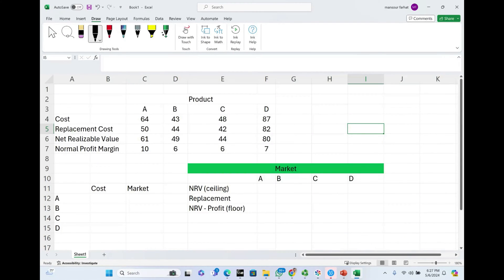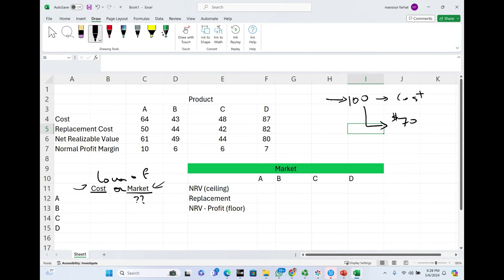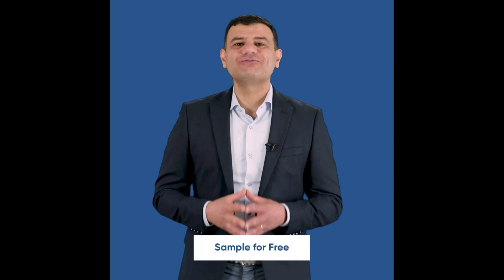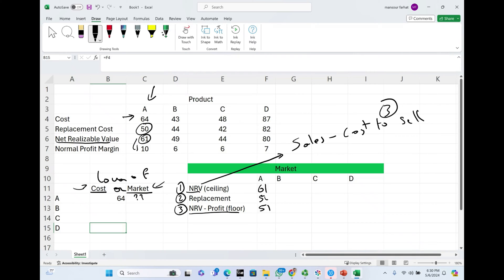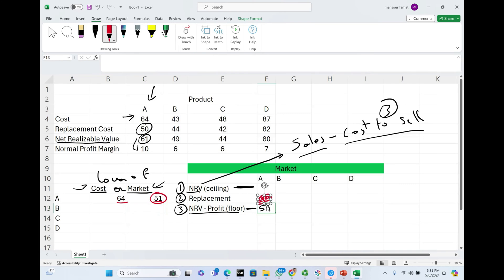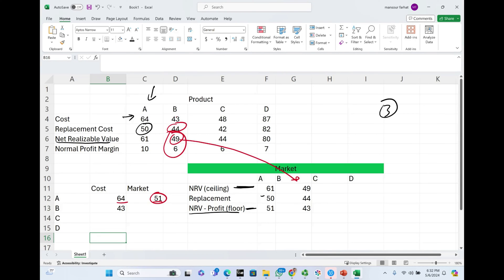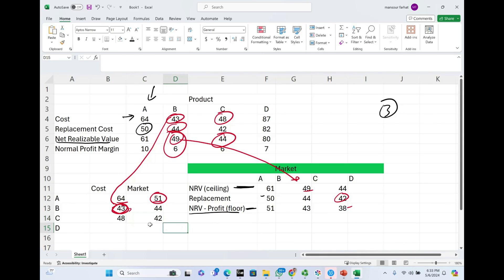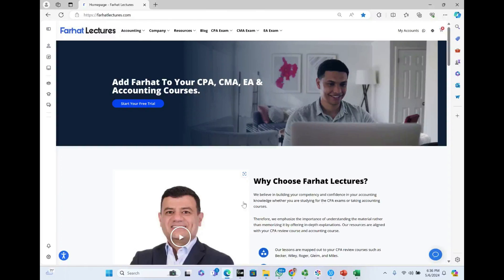Lower of Cost or Market CPA Exam FAR Simulation Intermediate Accounting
In this video, we discuss lower of cost r market CPA exam simulation.

0:00 Introduction
This video explains how to determine the value of inventory using the lower of cost or market (LCM) method, a key concept for the CPA exam (0:00-0:20). Here's a quick breakdown:

LCM Overview: The LCM method is based on conservatism, where inventory is written down when its value or utility declines (0:20-0:51). The goal is to avoid inflating inventory values (0:48).

Determining Market Value: The market value is a bit tricky, and the video walks through it (1:13). You need to consider three figures (2:33):

Net Realizable Value (NRV): This is the selling price minus the cost to sell (2:41-2:50). It sets the ceiling for inventory value (3:09).
NRV minus Profit (Floor): Calculated by subtracting normal profit from NRV (3:26-3:33). It sets the floor for inventory value (4:05).
Replacement Cost: How much it would cost to replace the inventory (3:43-3:47).
Applying LCM: The video uses four product examples to show how to apply the LCM (2:09, 5:45, 6:46, 7:36). You pick the middle value of the three market figures (NRV, floor, and replacement cost) and compare that to the historical cost. You then report the inventory at the lower of the two values (4:34-4:51).

Introduction
In the world of accounting, accurately reporting the value of inventory is crucial for providing clear financial insights. One key principle used to achieve this accuracy is the Lower of Cost or Market (LCM) rule. This post will explore what LCM is, why it's important, and how it affects financial reporting and decision-making in businesses.

What is Lower of Cost or Market?
The Lower of Cost or Market rule is an accounting method used to value inventory. According to LCM, inventory should be recorded on the balance sheet at either its historical cost or its market value, whichever is lower. The "cost" refers to the original purchase price of the inventory, while "market value" reflects the current replacement cost or the selling price of the inventory.

Why is LCM Important?
LCM is important because it adheres to the conservatism principle in accounting. This principle suggests that potential losses should be recorded immediately, but gains should only be recognized when they are realized. By valuing inventory at the lower of cost or market, companies can avoid overstating their financial health if market conditions deteriorate, thus providing a more conservative and realistic view of their financial position.

Implications of LCM on Financial Statements
Applying the LCM rule can have significant implications for a company's financial statements:

Balance Sheet: Inventory devaluation affects the total assets reported, potentially lowering a company’s net worth on paper.
Income Statement: If market value is lower than cost, a write-down is recorded as an expense, which reduces net income.
Cash Flow: Although LCM affects reported earnings, it does not directly impact cash flow. However, the perception of lower profitability can affect investor confidence and financing options.
When to Apply LCM
The LCM rule is particularly relevant in industries where inventory may quickly lose value due to factors like technological advancements, fashion changes, or perishability. Companies in these sectors need to regularly assess their inventory to ensure it is not recorded at a value higher than what can be recovered through sales.

Conclusion
Understanding and applying the Lower of Cost or Market rule is essential for accurate financial reporting and prudent financial management. By ensuring inventory is not overstated, businesses can maintain a realistic assessment of their financial health, better manage their resources, and make informed decisions.